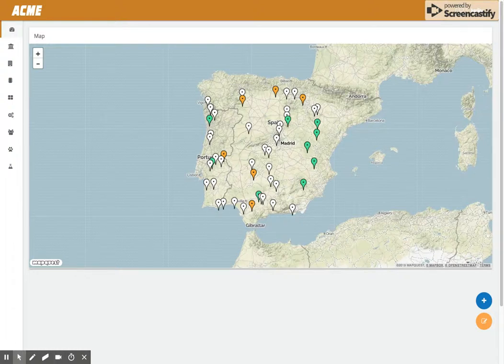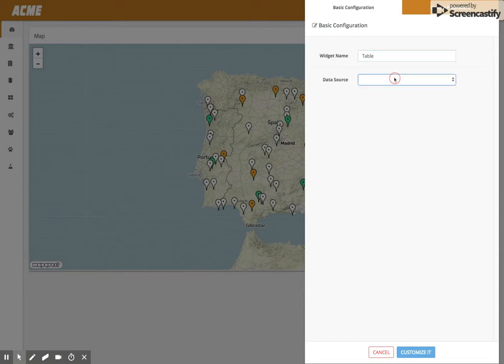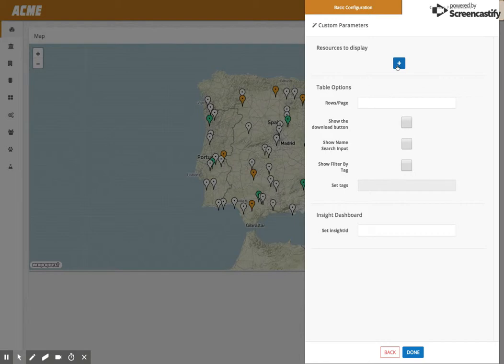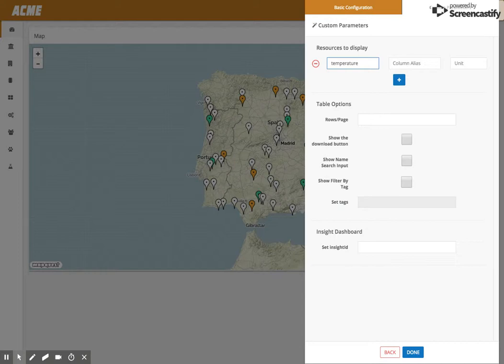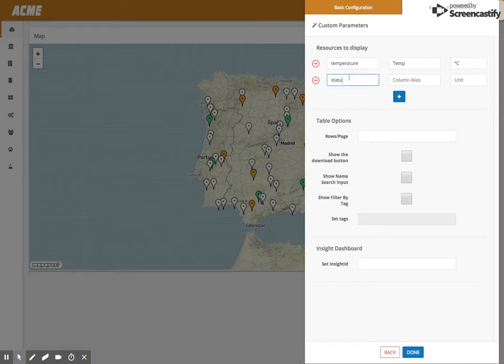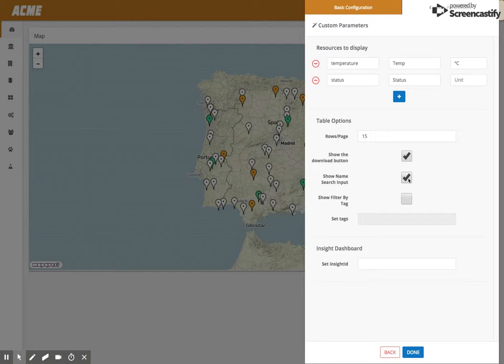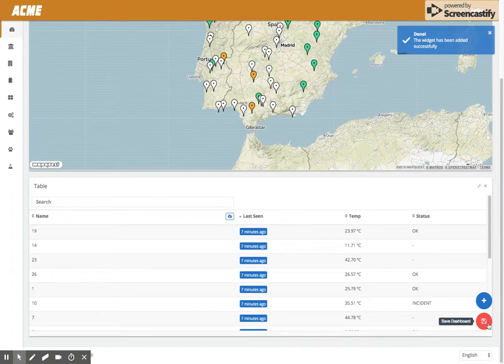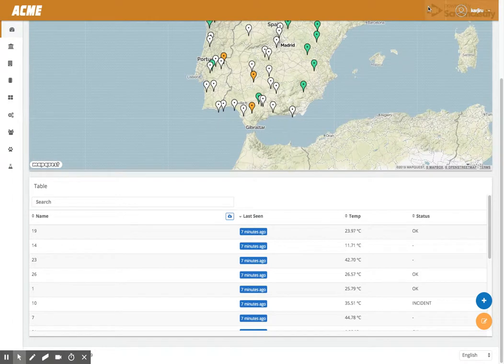thethings.iO - How to create Product Tables in the dashboard [DOCS]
On this video learn how to create Product Tables in the dashboard of thethings.iO.

thethings.iO is the most simple enterprise IoT platform